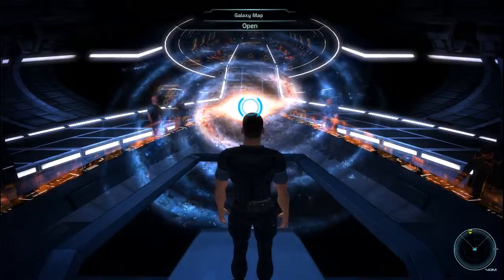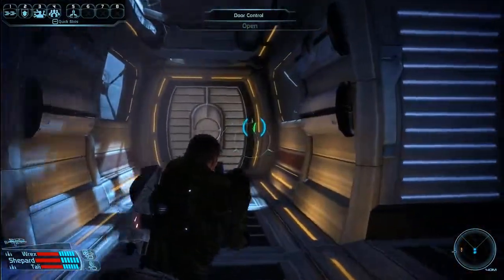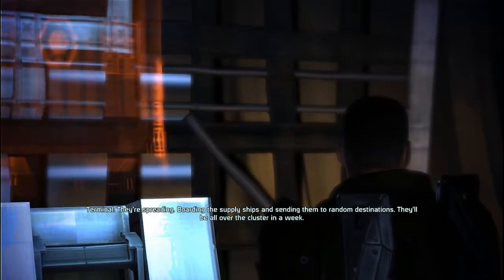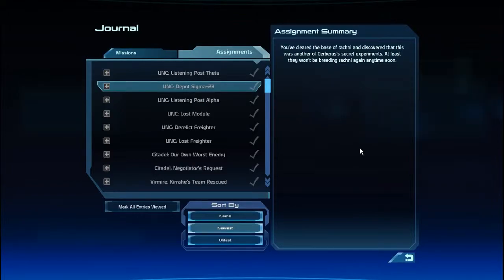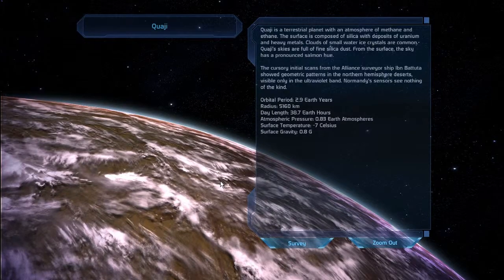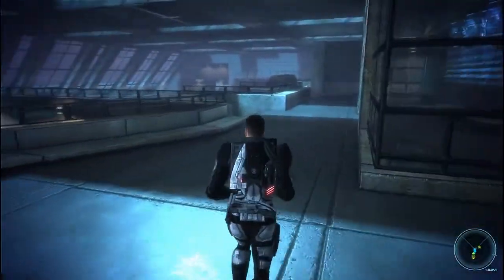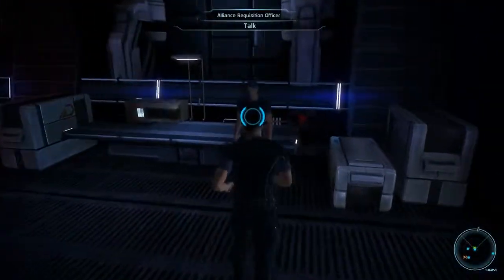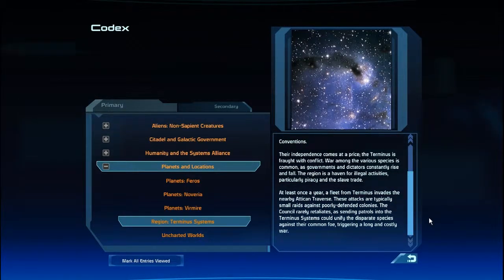Let's Play Mass Effect - #73 - Depot Sigma-23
BRIEFING
The data you found at Listening Post Theta indicates that a supply ship came from Depot Sigma-23 in the Gorgon system just before the attacks on Listening Posts Alpha and Theta.  That supply depot is likely where this rachni infestation originated.

SHEPARD
Assault -- HMWA X (Scram Rail VIII, Kinetic Coil IX, Inferno Rounds VIII)
Armor -- Mantis IX (Medical Exoskeleton VIII, Combat Exoskeleton VIII)

WREX
Shotgun -- HMWSG X (Scram Rail IX, Frictionless Materials VIII, Inferno Rounds VIII)
Bio-amp -- Savant IX
Armor -- Colossus IX (Medical Exoskeleton VIII, Kinetic Exoskeleton IX)

TALI
Pistol -- HMWP X (Scram Rail VIII, Kinetic Coil VIII, Inferno Rounds VIII)
Omni-tool -- Savant IX
Armor -- Liberator VI (Medical Exoskeleton IX)